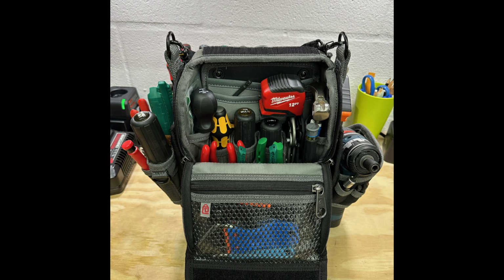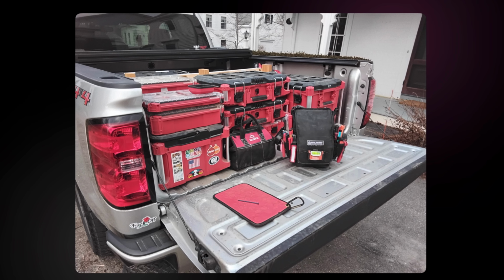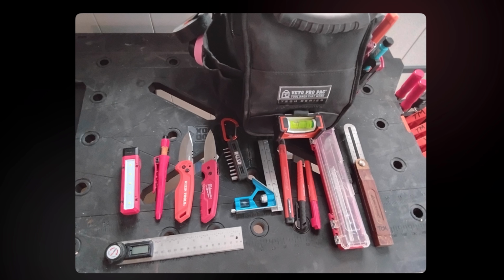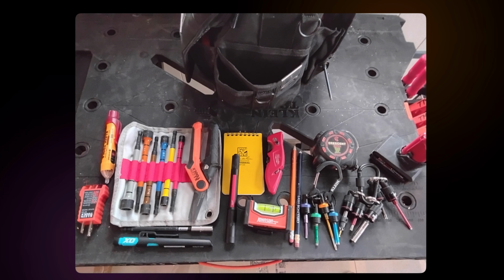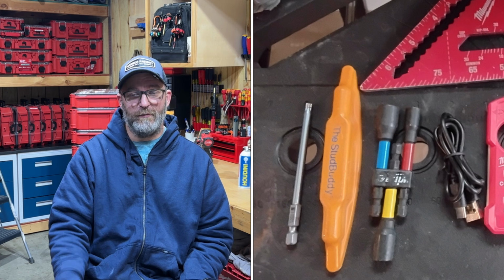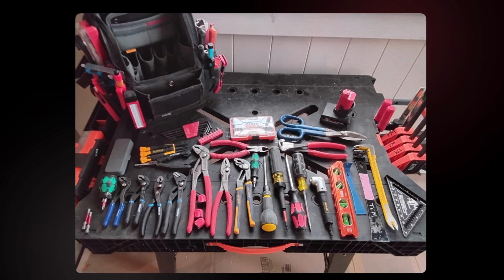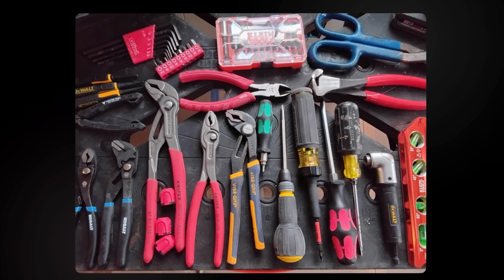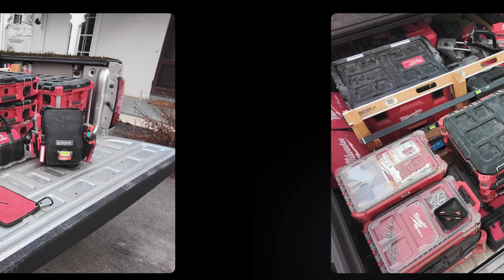EP. 101 Guess the Trade? Veto TP-LD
This is Episode 101 of Guess the Trade?  What I mean by that is... What does this Subscriber "Primarily" do with the tools in their bag?

But basically... Subscribers send in photos of the loadouts and we look them over and se what we can learn from them.  You can be a Homeowner, Tradesperson, Handyman, whatever you call yourself... If you have tools we can all learn something from set-ups.  It can be the way someone organizes their tools, or just a tool in general.

The questions aren't meant to be be answered in the video, but the comment section.  Its a chance for us to learn from one another, and to get to know each other better.

If you want to send me photos of your loadout, you can send them to . It is best if they are in Landscape Mode.  If you send pictures, make sure and include your YouTube Handle as well along with an answer for what your trade is.

This video contains Loadouts from        @ThomasMcFly1483

I also now have an Amazon Store where I am beginning to make lists of tools I use, favorites, etc. If you want to check it out you can see it

Also, any Non Amazon Links will be found in the Shop Button. If you use the "Shop Button" in the video, I am not affiliated with those websites, but I do earn a small commission at no cost to you through YouTube..  Thanks for your support of the channel!

If you need help finding a tool, or If you would like a link for something else you see in the video... let me know and I will post it here as well.